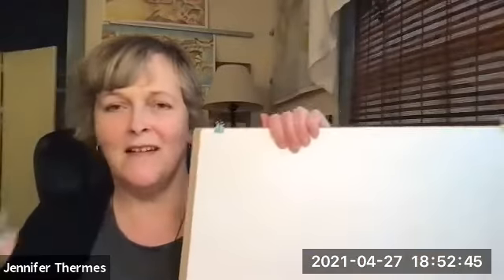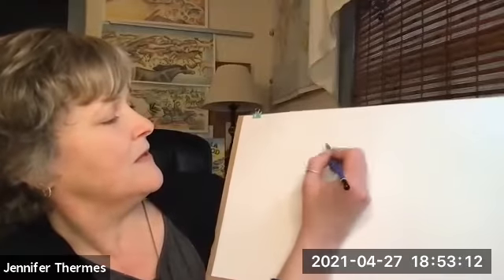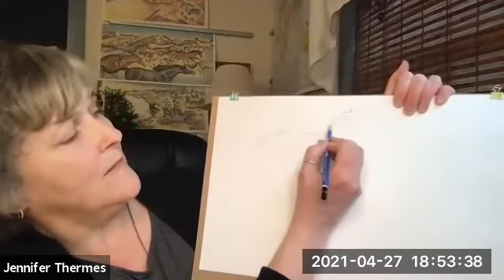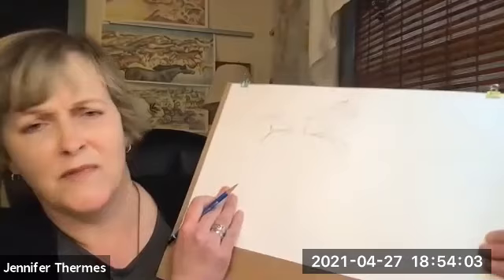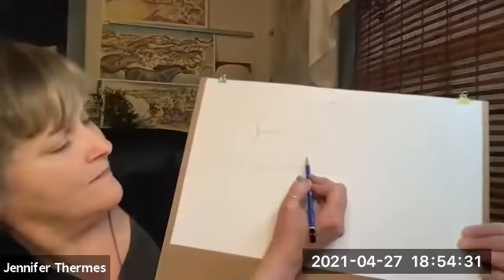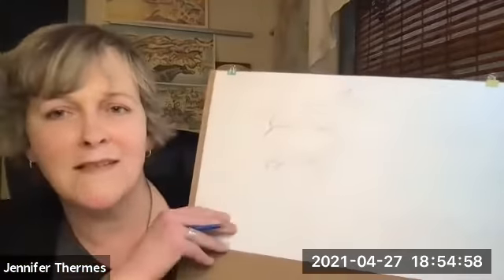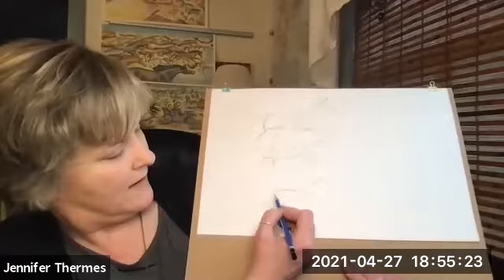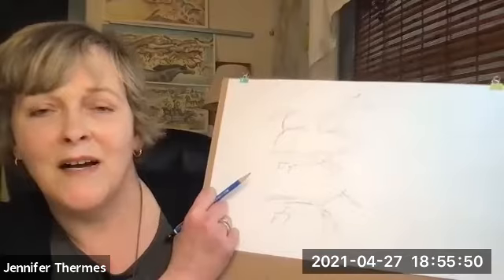RJ Julia presents Jennifer Thermes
You missed a virtual event with Jennifer Thermes! Watch this sneak peek and then check out our upcoming virtual events

In dazzling spreads packed with maps, sidebars, and other hidden gems, explore the special connection between horses and humans. Discover how horses evolved and track their migration as they come to live on six continents. See the everyday jobs done by horses for centuries. And consider the profound changes that came about when gasoline-powered engines arrived on the scene. An encyclopedic look at this magnificent animal, "Horse Power" offers a unique view of world history from the ancient past to today.